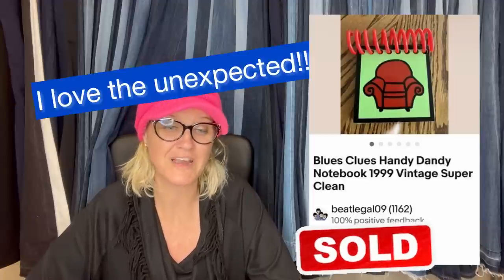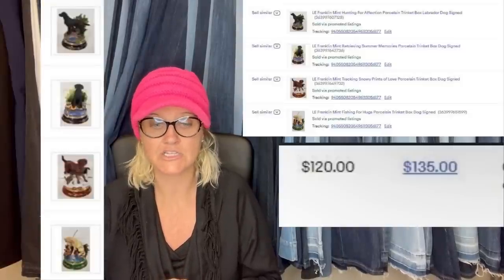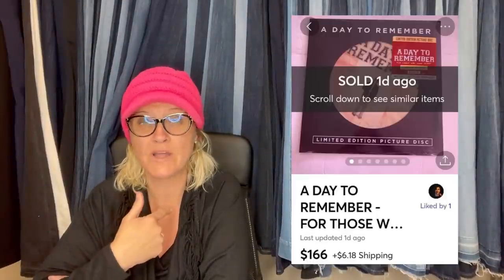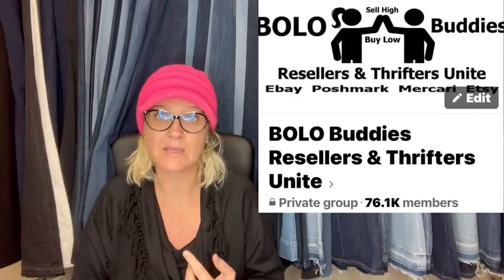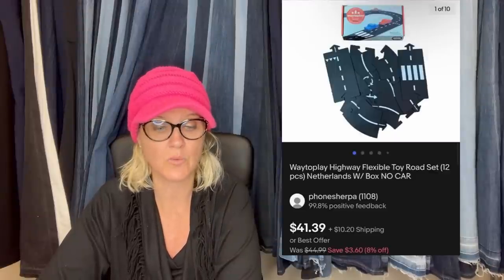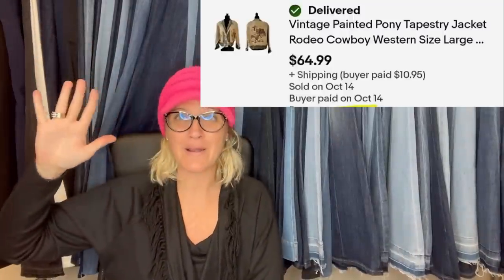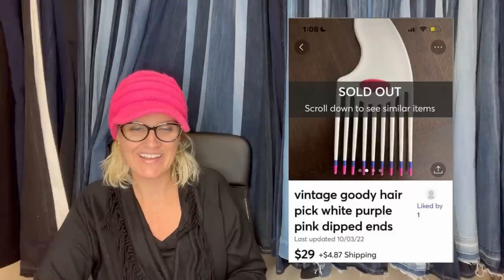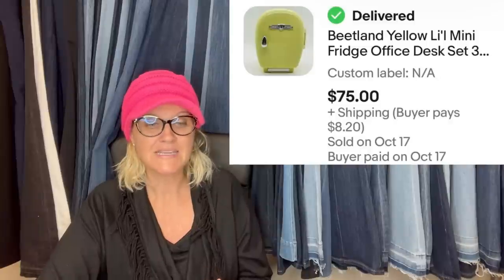Saw it on your Channel and FOUND it Facebook Members Share Big Money BOLOs